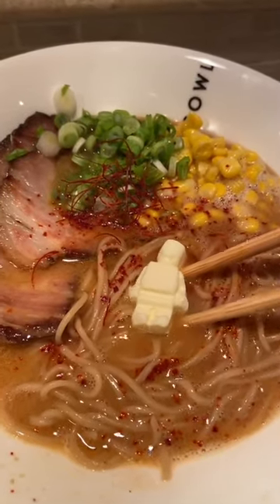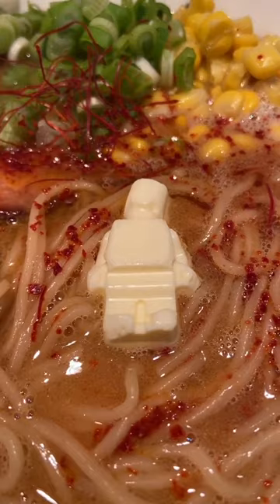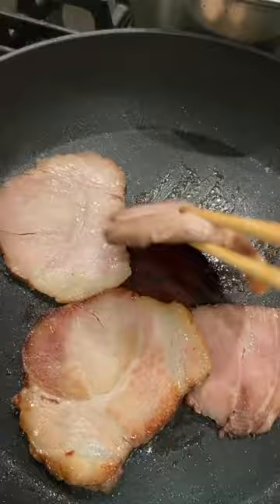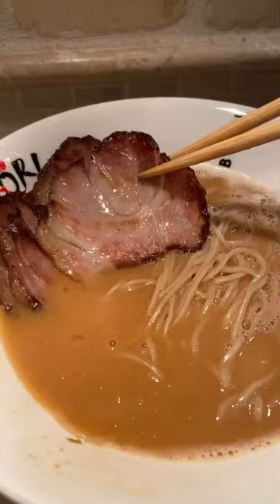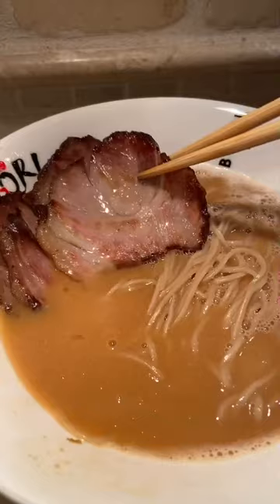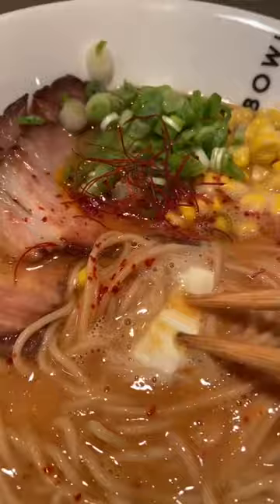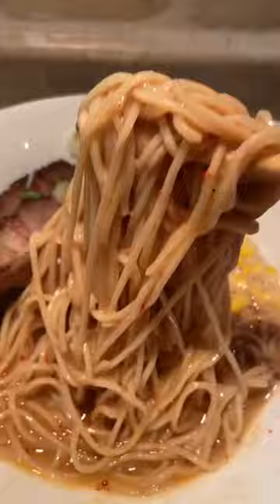The Best Ramen Kit Money Can Buy? 🤯